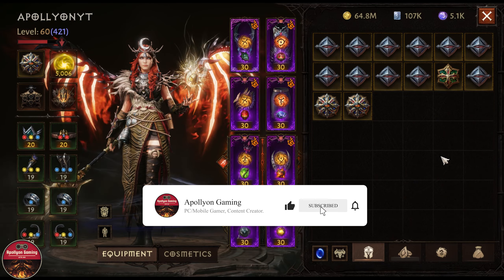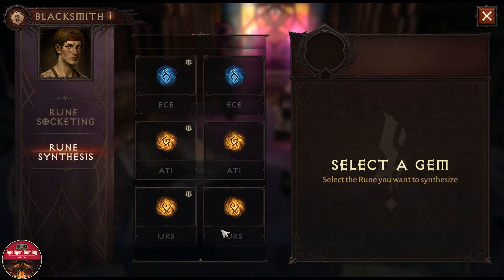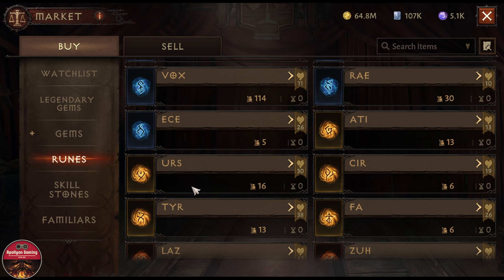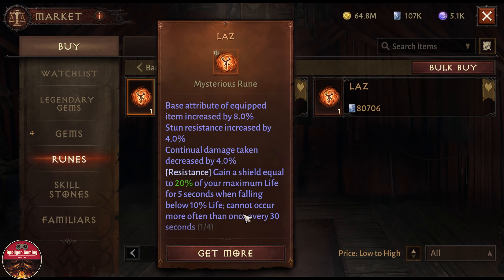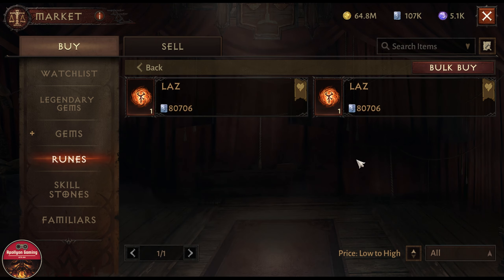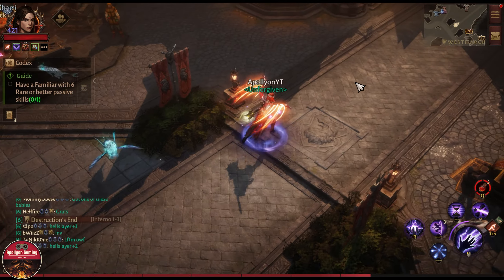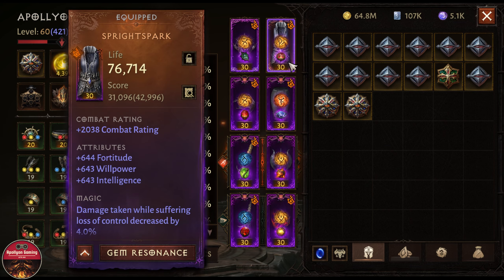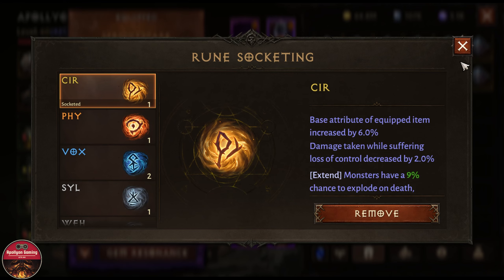Tips & Ticks For Runes - Get Them A Bit Cheaper - Diablo Immortal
⏱️TIMESTAMPS⏱️

0:00 Intro
0:11 Get Them A Bit Cheaper
3:09 Tips - Not All Runes Best For Everything